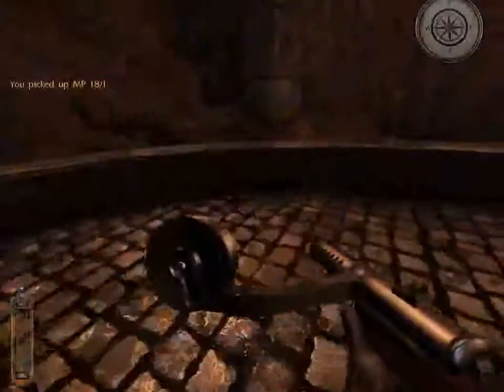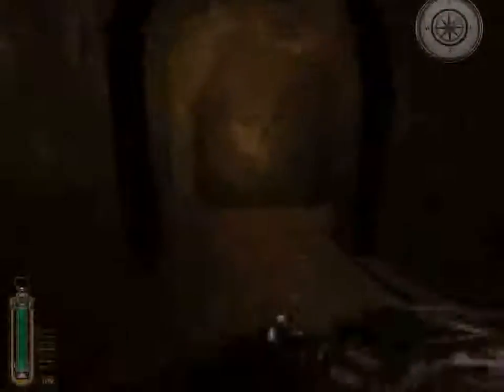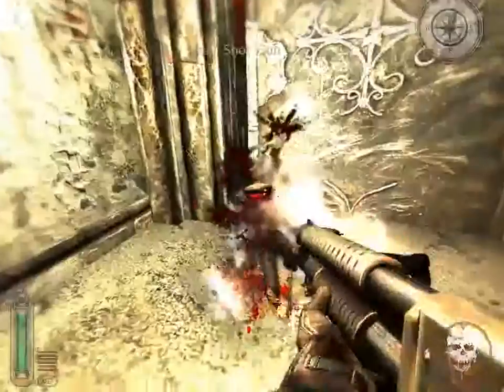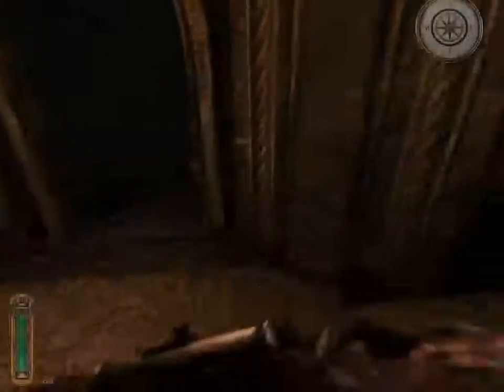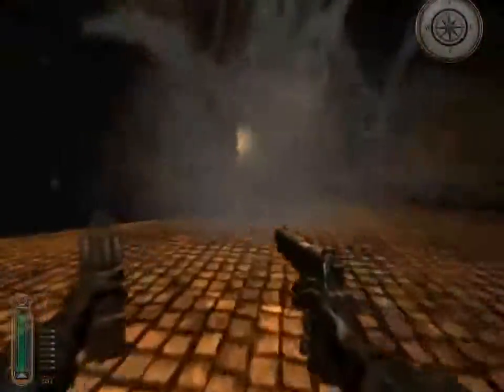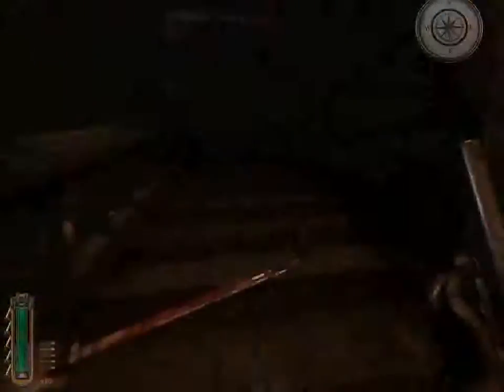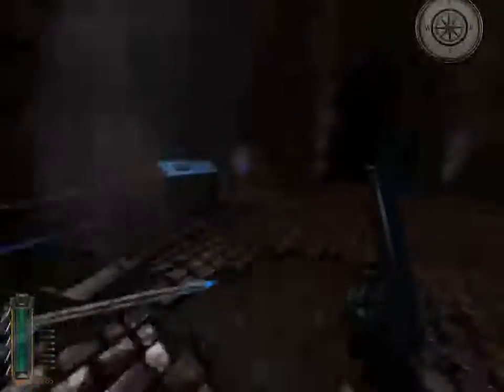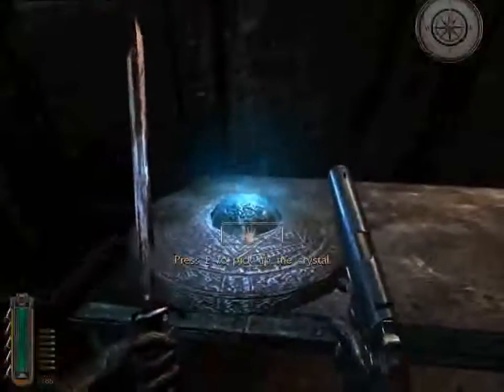Let's Play Necrovision-Stronghold (part 3)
Sorry for the artifacting but I had to change this back to an avi. And somehow it got fucked up in the process.